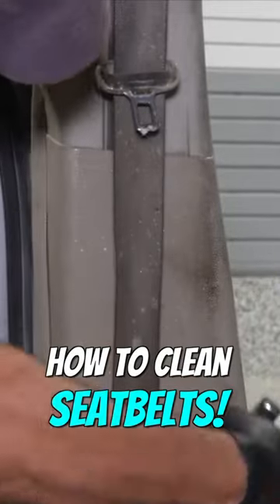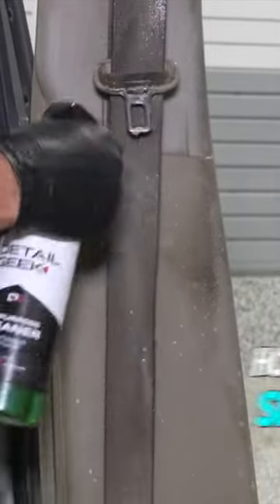How To Clean DIRTY Seatbelts!